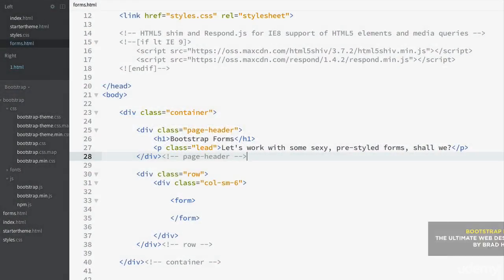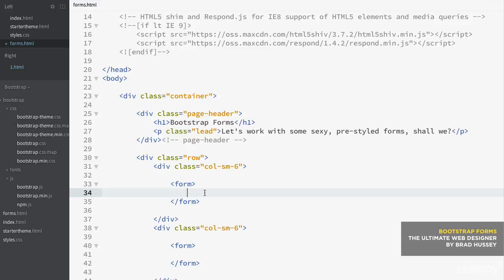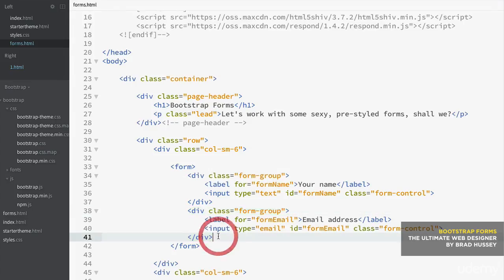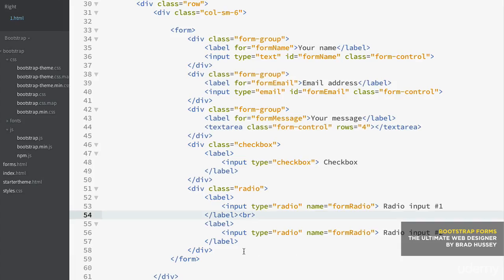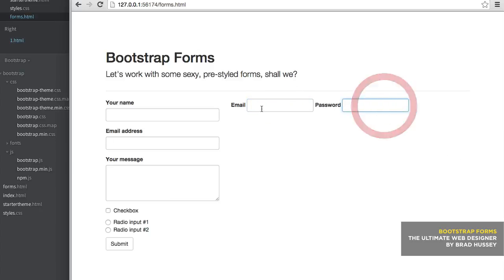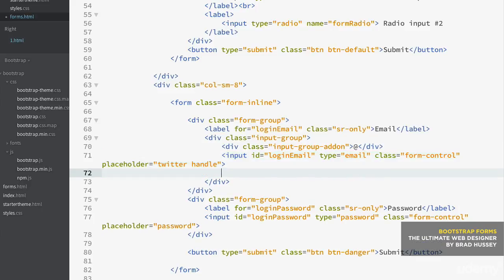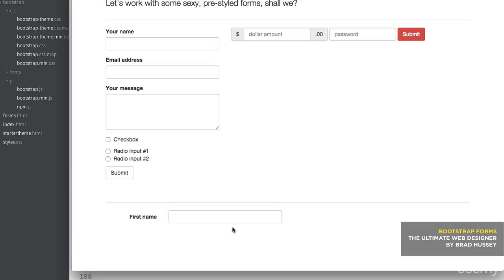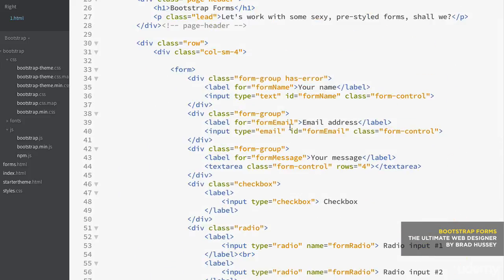005 Responsive and sexy Forms